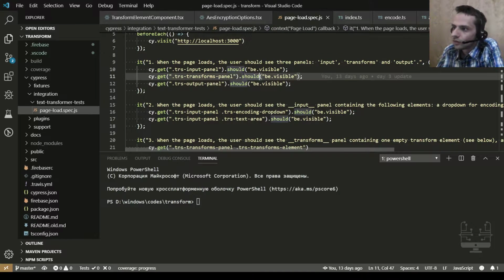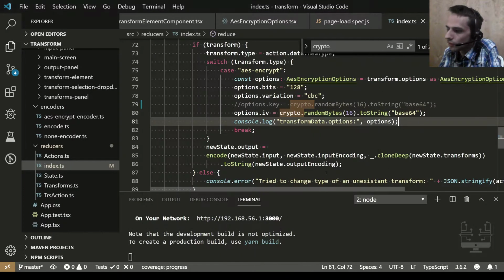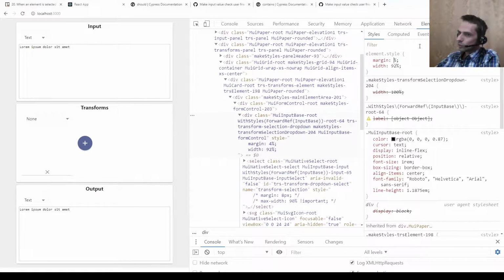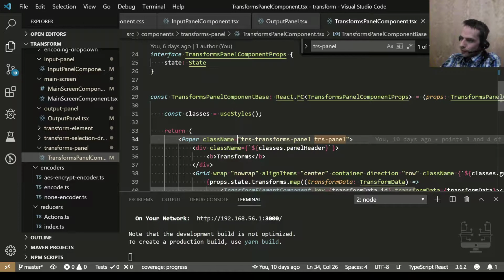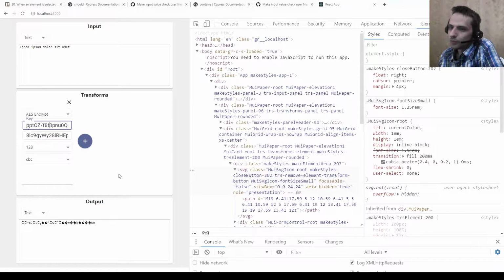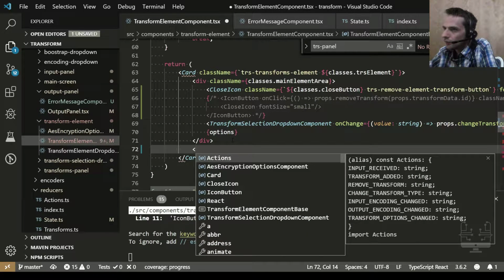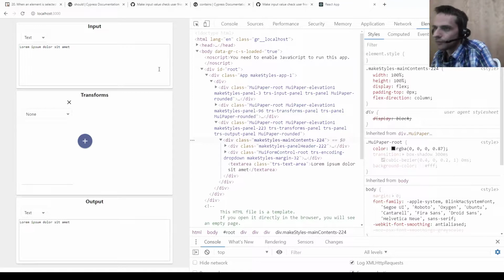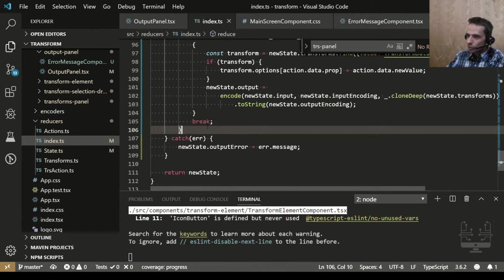React Live Coding - Day 15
See a professional developer work on a React app!